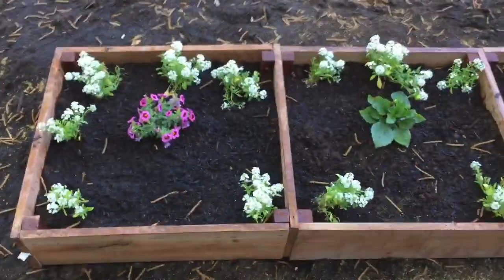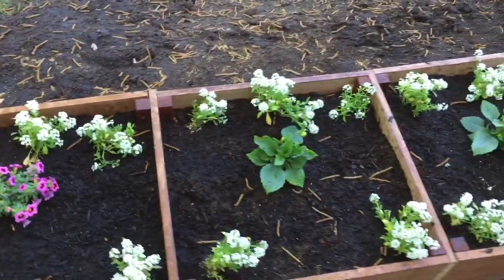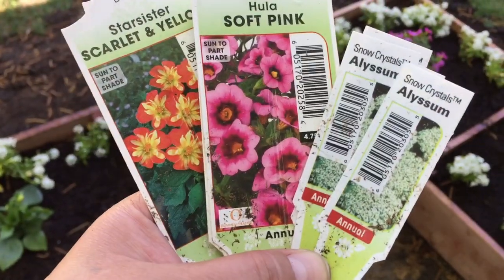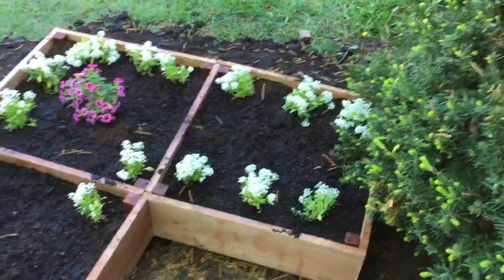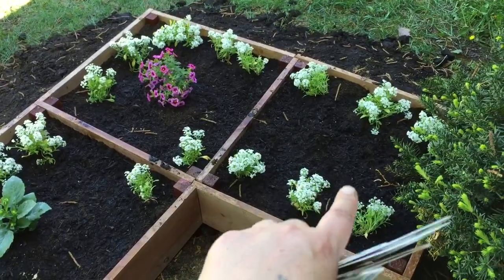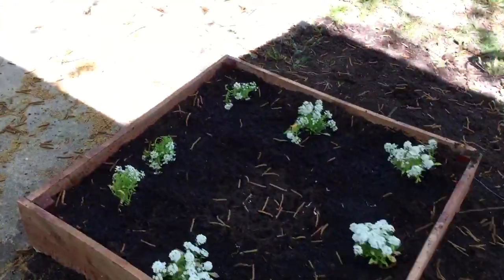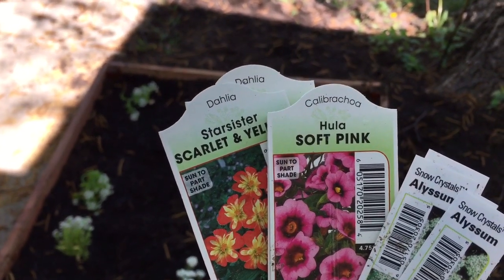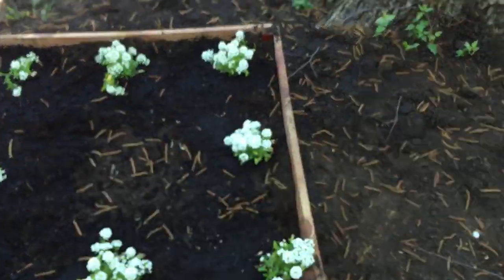What we planted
This video I'm just showing what my daughter and I planted in our raised flower beds.  Enjoy!